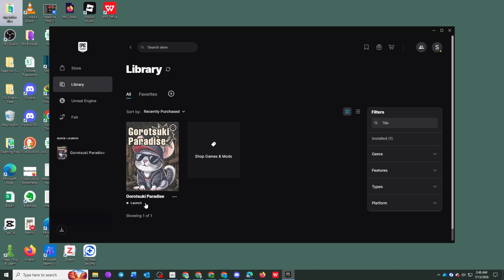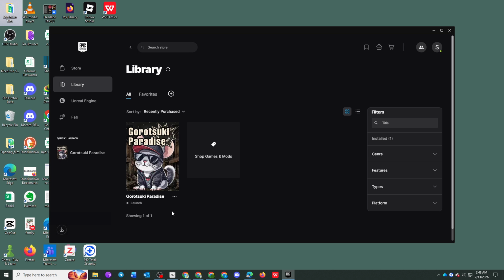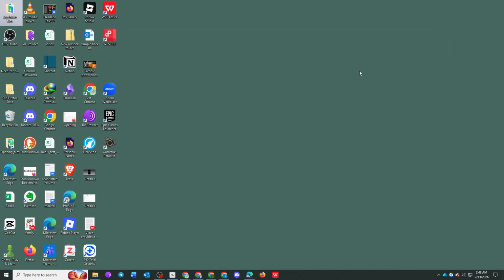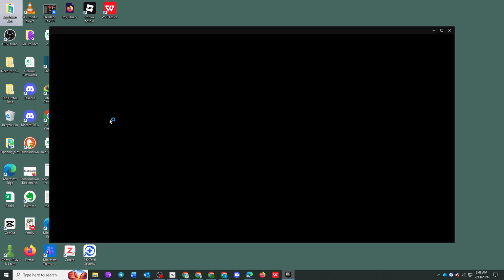How To Appear Offline On The Epic Games Launcher [2026 Guide]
In this video, we explore the step-by-step process for appearing offline on the Epic Games Launcher, allowing you to enjoy your gaming sessions without interruptions. Whether you're looking to play without distractions or simply want some time to yourself, this guide covers everything you need to know for 2026 and beyond.

You'll learn how to adjust your settings effectively, ensuring your online status remains private.